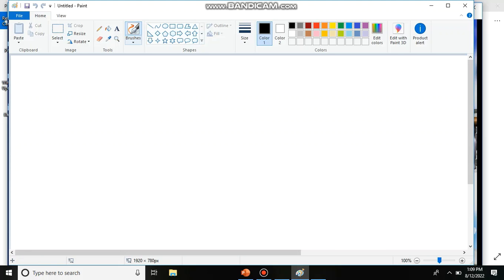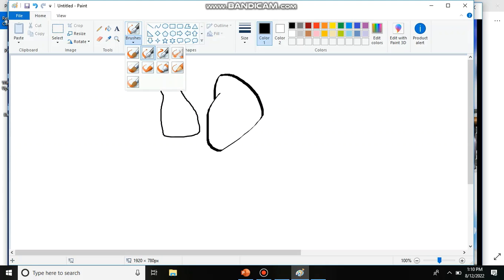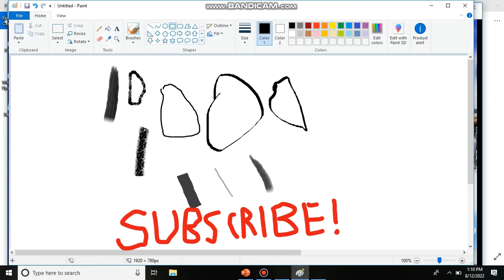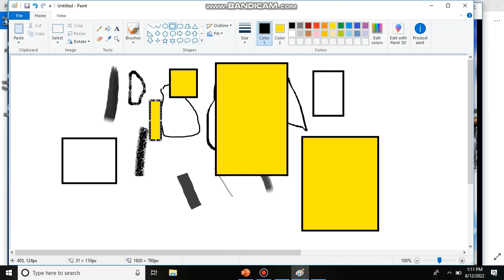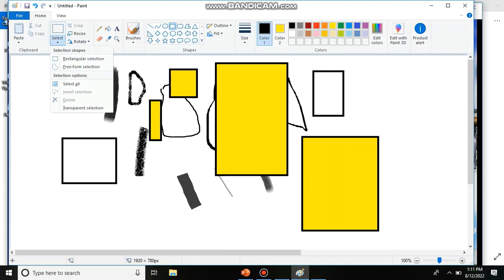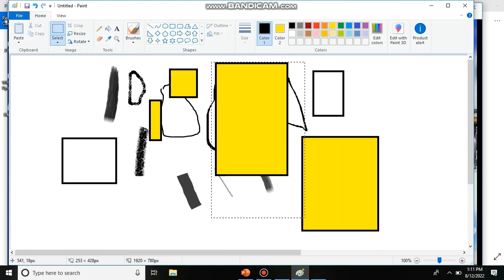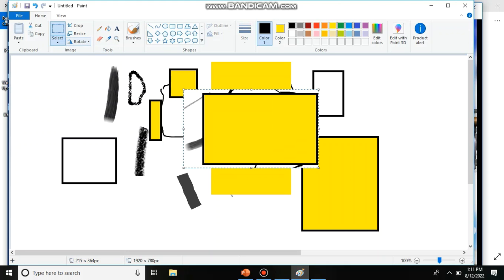How to use MS Paint (Part 1)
I have to split this into 2 videos, because my recording stopped because I didn't have any disk space or something